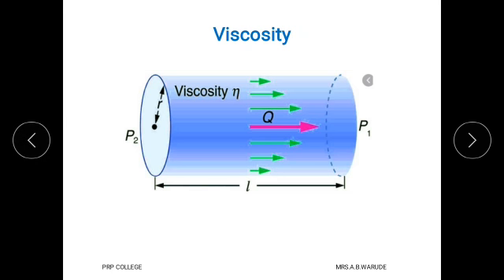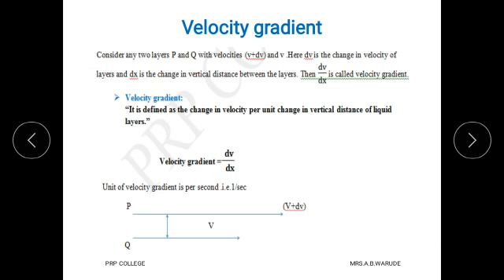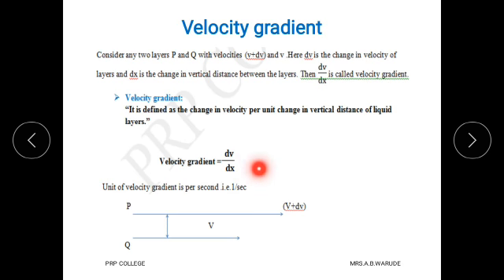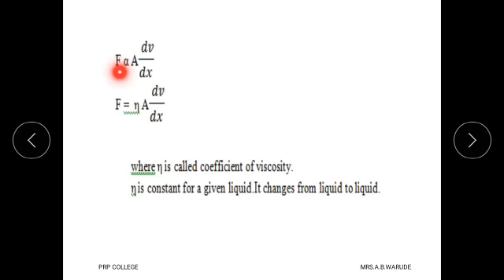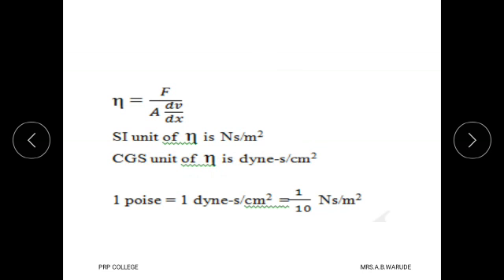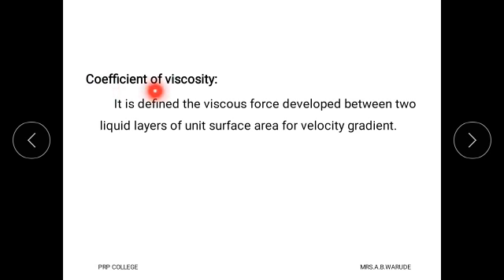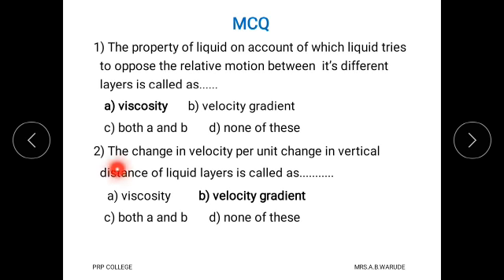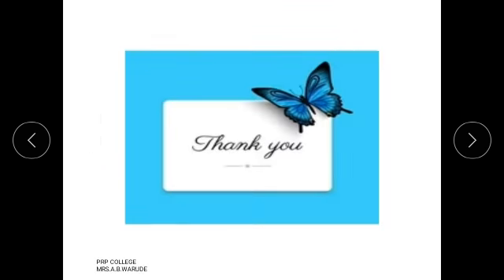APH CH 1 VIDEO 11